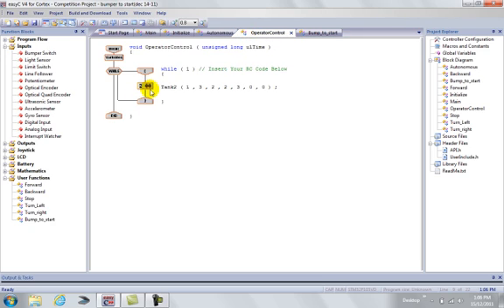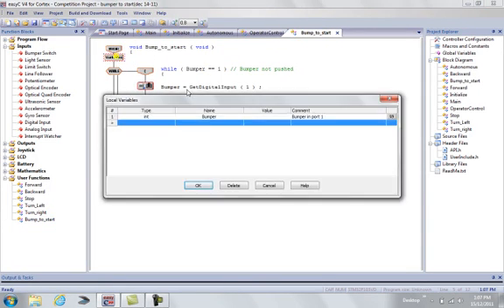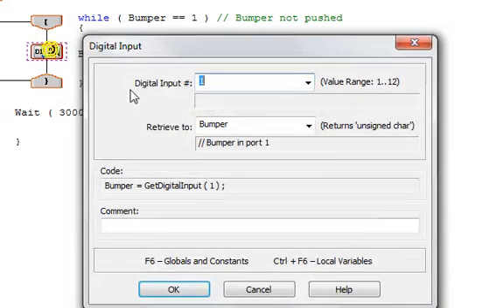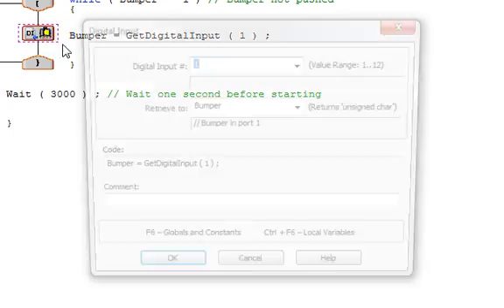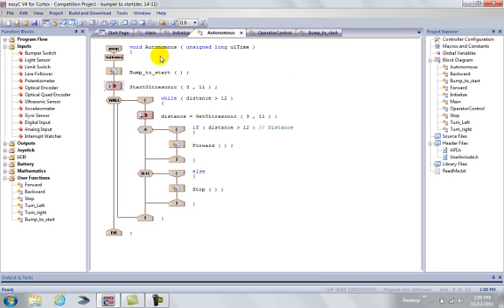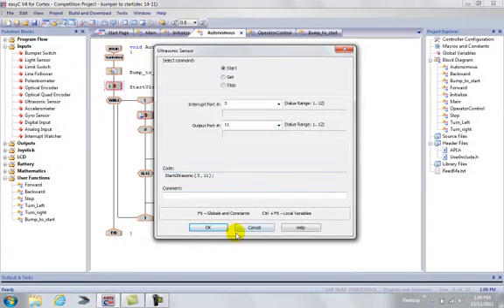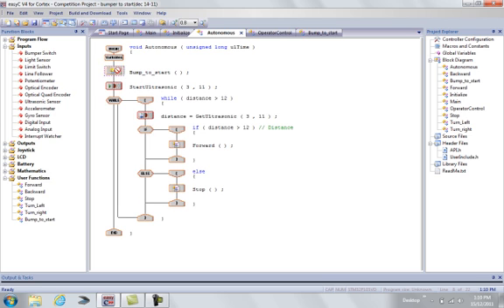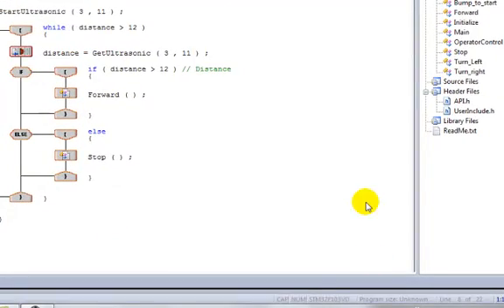EasyC Tutorial - Vex Robotics -Push button to start program.mp4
Tutorial - how to program a push button to begin the program. In this program I create a sub routine or user function to begin the program. The main program will run  forward until such time the ultrasonic sensor sees a distance of less than 12 inches. Once the program returns a value of less than 12 inches the program will stop.